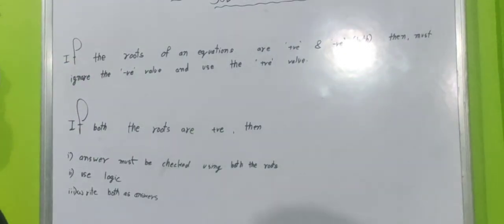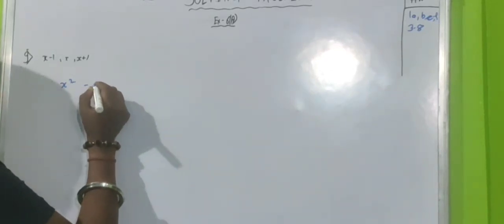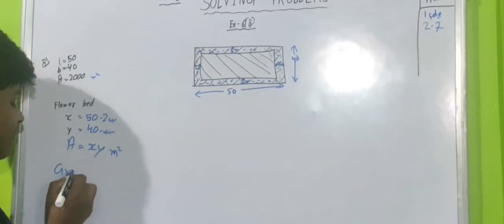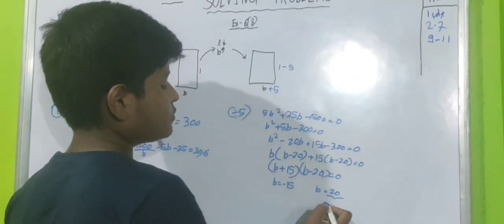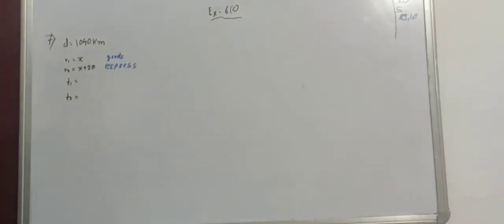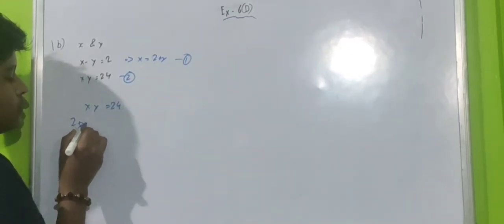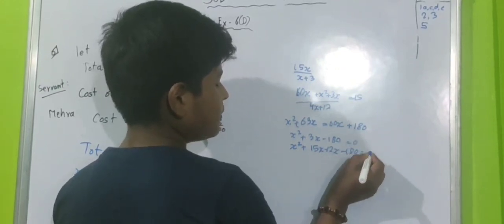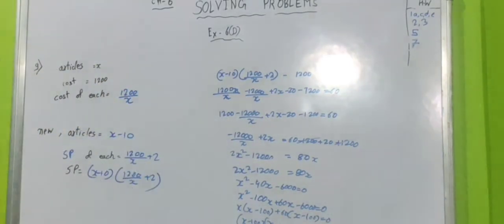ICSE|Class 10|Maths-Selina(Concise)|Chapter-6 Solving Questions | Exercise 6(A) - 6(D)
Link of Solution of All questions Of Maths-Selina(Concise)|Chapter-6 Solving Questions | Exercise 6(A) - 6(D)→